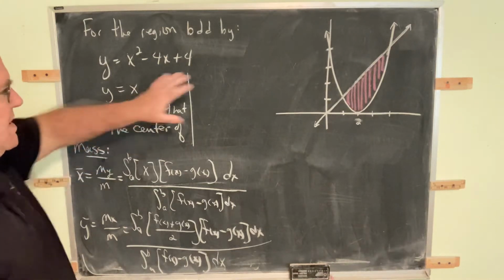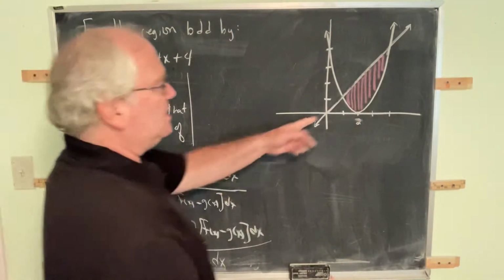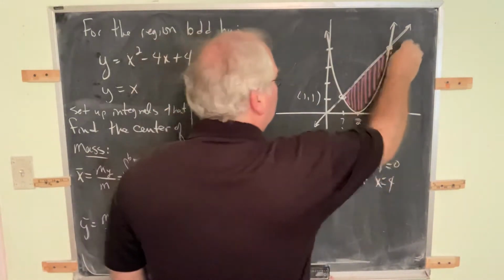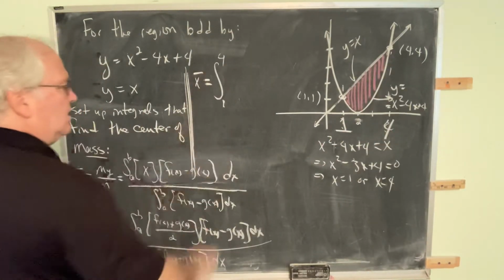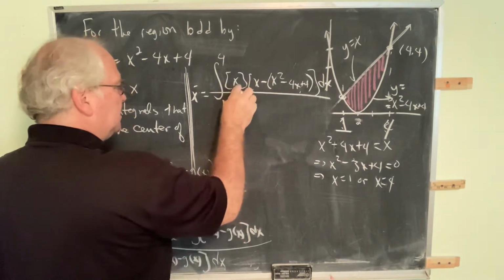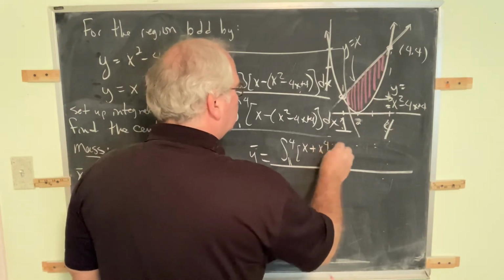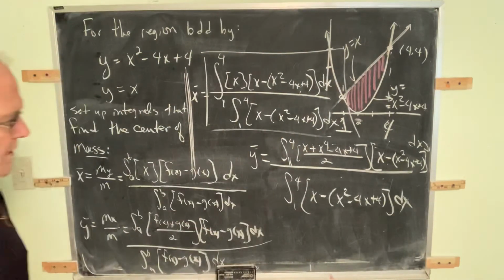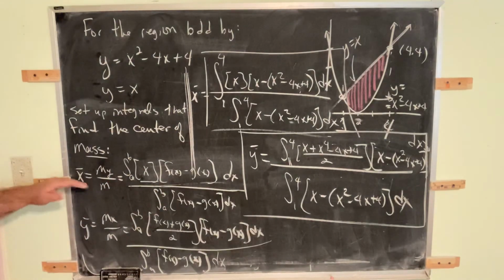Center of Mass III